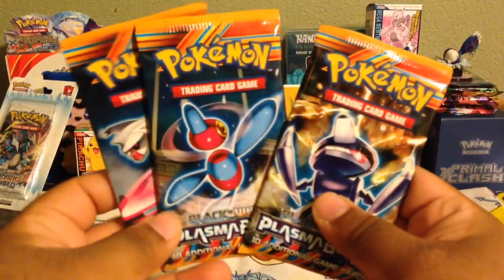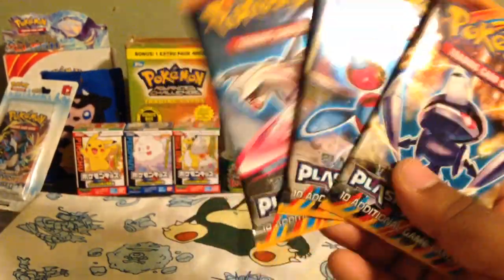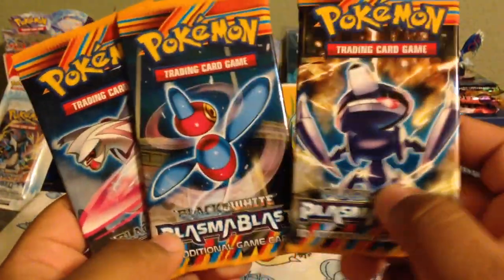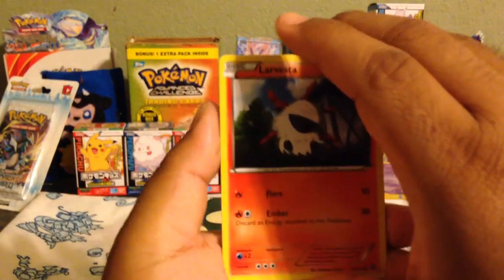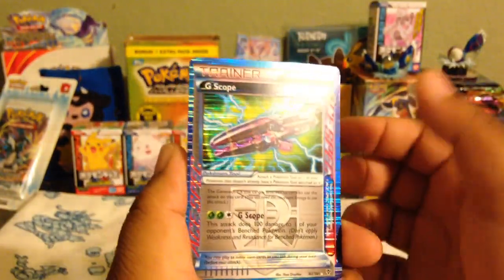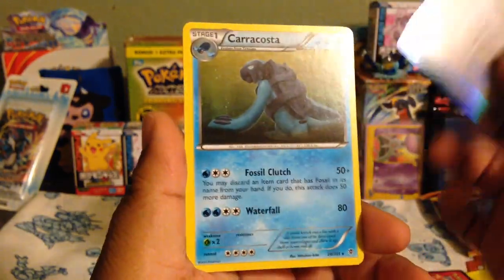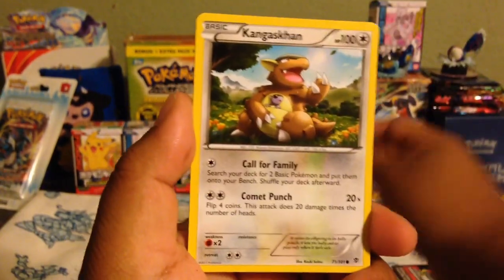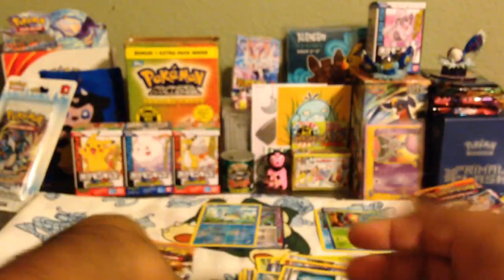Opening 3 Pokemon Plasma Blast Packs [Gotta Love It]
This part definitely doesn't try to punish me because of my smack talking! Woo!
Thank you guys for Liking and Commenting!